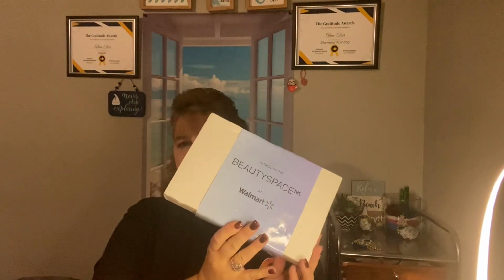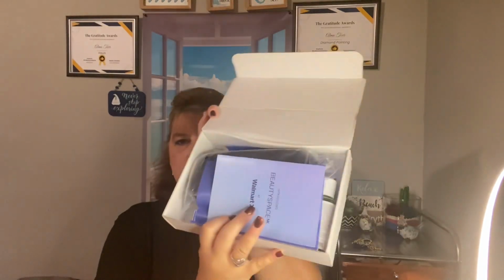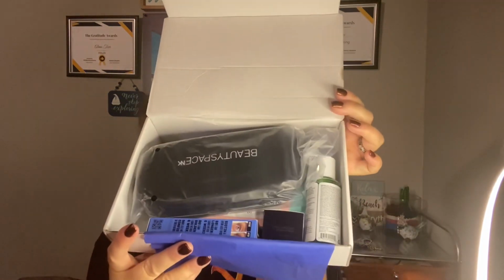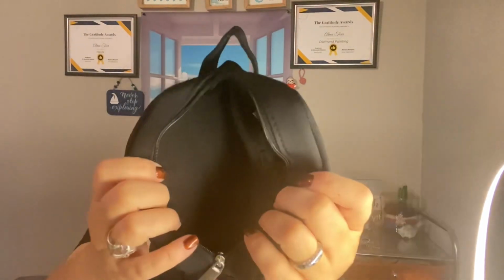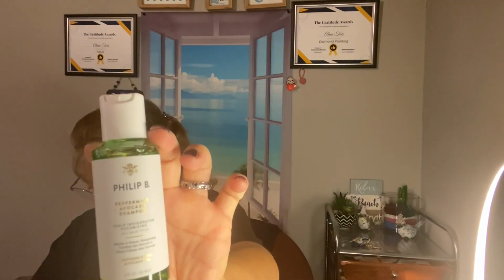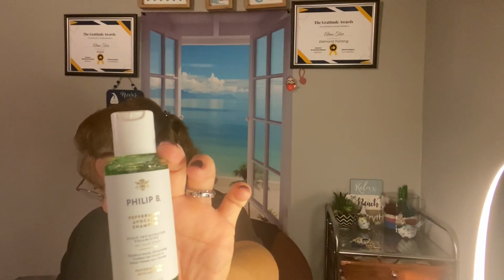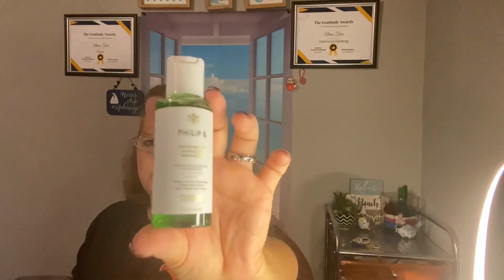Walmart Fall Beauty box￼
Walmart beauty box . I up graded to $14.99.  You can sign up for $6.97 box.